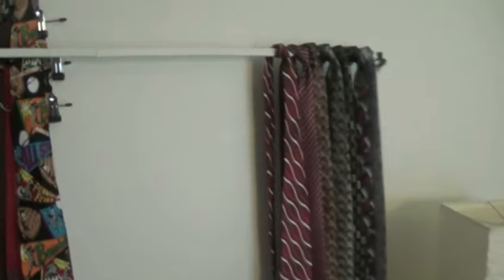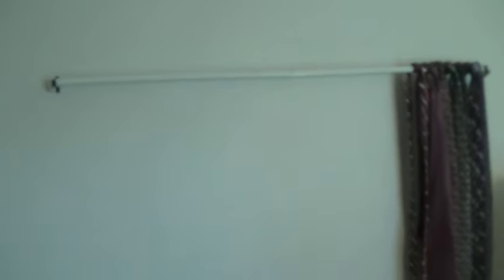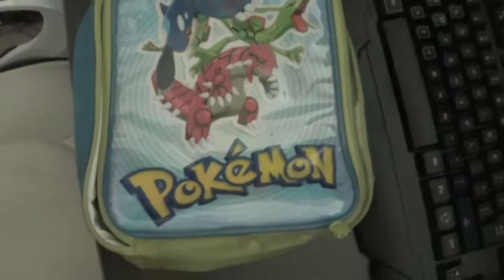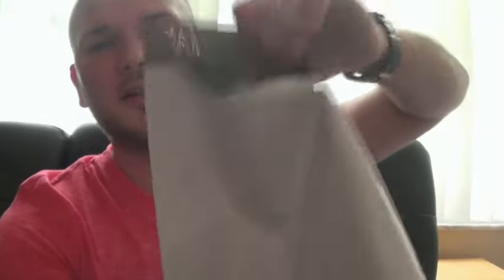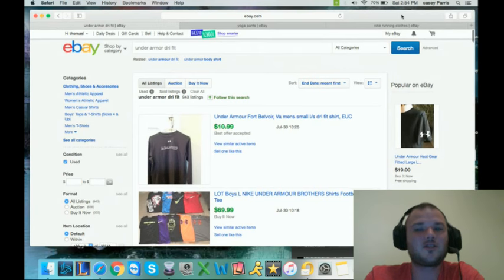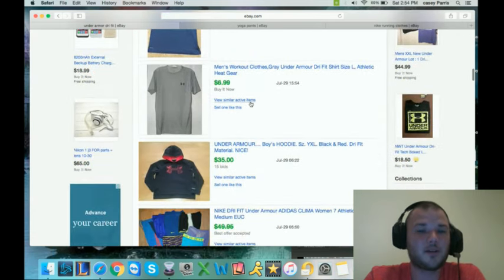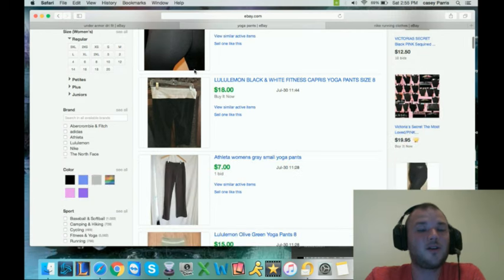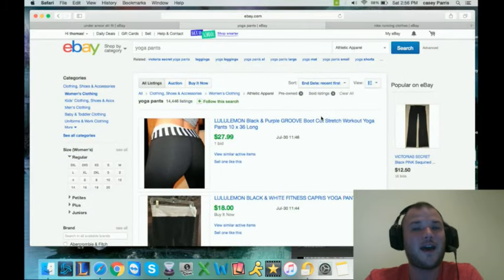Fitness Clothes, Storage, Supplies & Escaping a room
Rockstarflipper @Gmail.com

*Ebay/Amazon Equipment

Facebook.com/Rockstarflipper
Instagram.com/Rockstarflipper
Twitter.com/Rockstarflipper